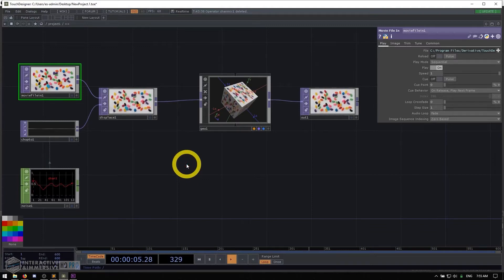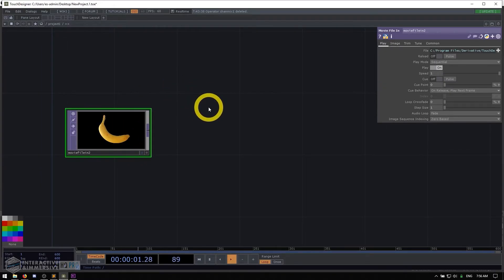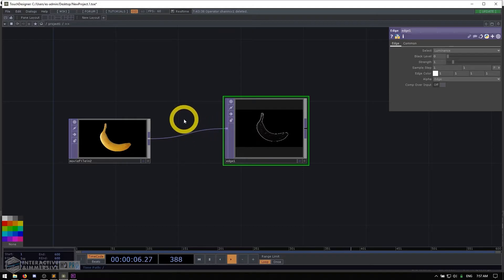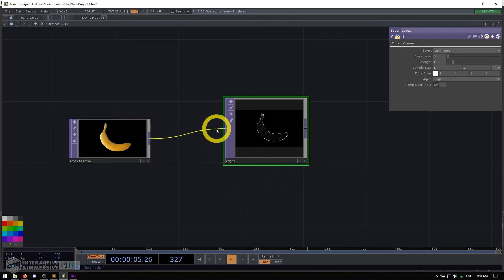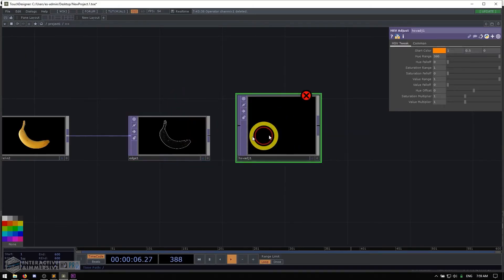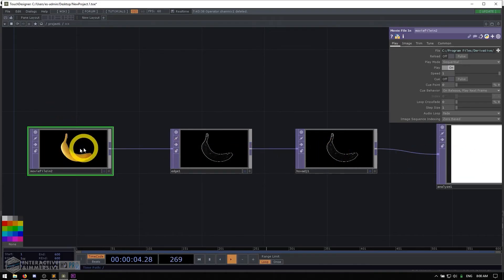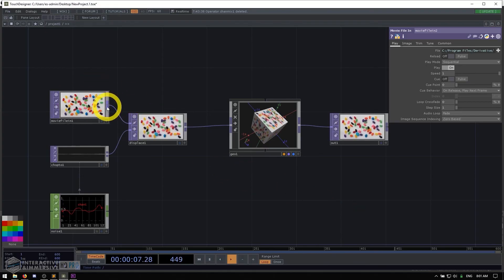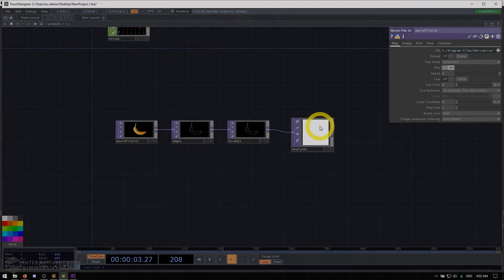05 - Signal Flow - TouchDesigner Tutorial: Beginner Crash Course